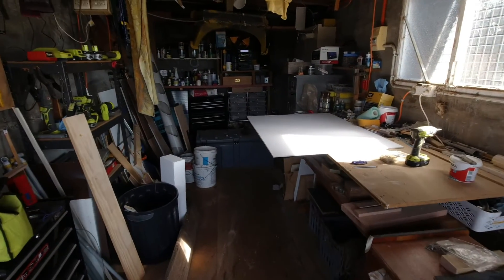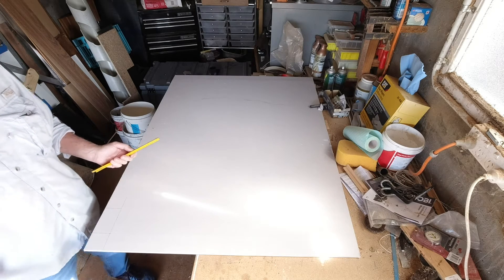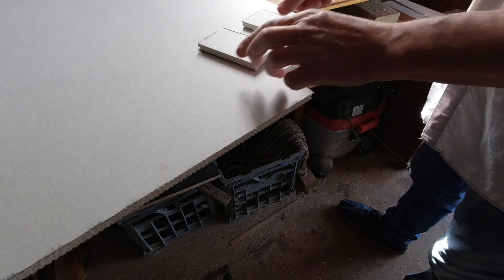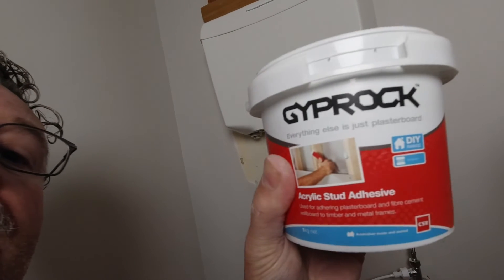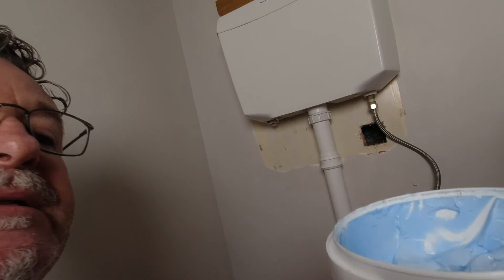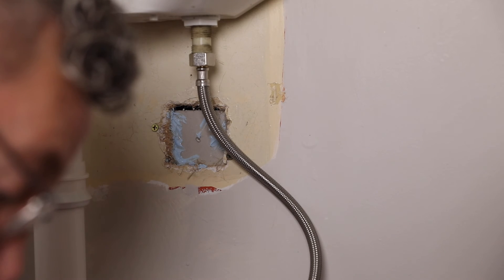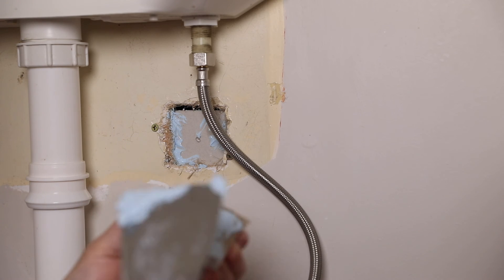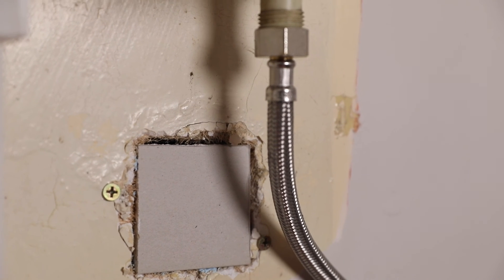Plaster patch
So coronavirus has dried up all your photography work. Time for some DIY.